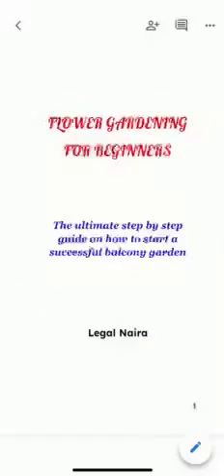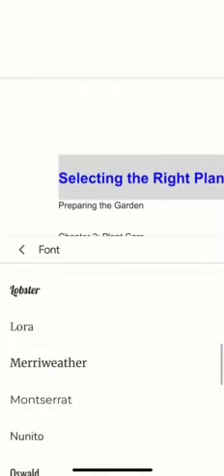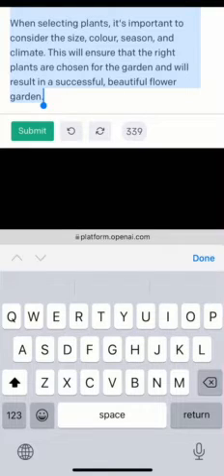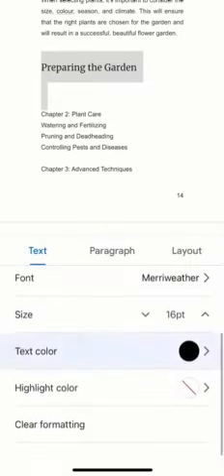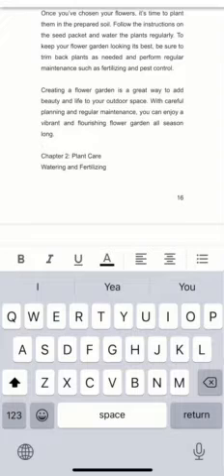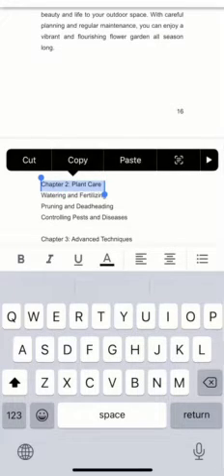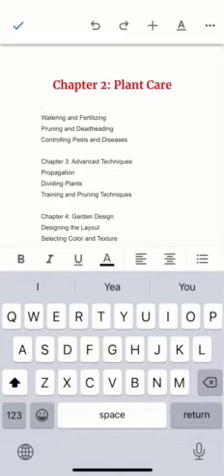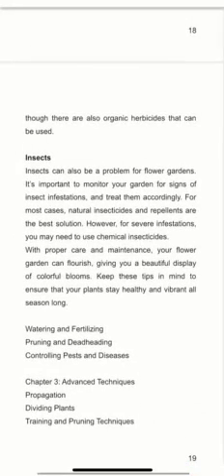WRITE BOOKS WITH SMARTPHONE EASILY (Part 4)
Online Cousins... THIS IS GOOD NEWS

After watching this video, you will find out why your books are not selling or why Amazon even terminated your account.

I just want us to succeed with this publishing business

I have packaged 10 FREE video series to completely solve this problem and if you watch all part 1 to 10, you will become a professional writer or ghostwriter or publisher or even author in no time.

This is your opportunity to make money as a freelancer, ghostwriter, author or publisher, with just your smartphone.

Topic for the 10 SMARTPHONE BOOK WRITING SERIES are:

1. Opening a new document and entire app interface
2. Understanding and applying headings 1,2 and 3 for easy TOC formation
3. Page and margin setup for perfect book outline
4. Font size, style and text formatting
5. Page numbering, heading and footer notes
6. Indentation, paragraphs and line spacing setup
7. Adding images and hyperlinks to your document
8. Formatting overview
9. Table of content application
10. PDF or DOC file formats for kindle and paperback uploads

BONUS: How to write a book with chatgpt, using your smartphone

All these for absolutely free for my online cousins because you are special and i want you to grow and become financially free as long as you are my follower and subscriber.

If you want to learn how to write books with your laptop using artificial intelligence, watch this video =

If you want to learn how to design book covers like a pro, watch this video =

Make sure you implement ruthlessly and shamelessly my friend.